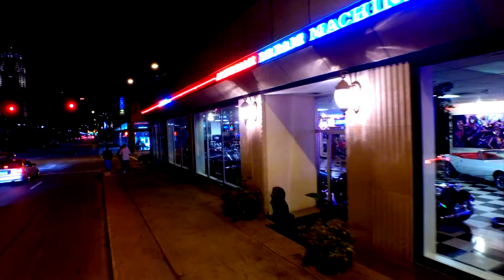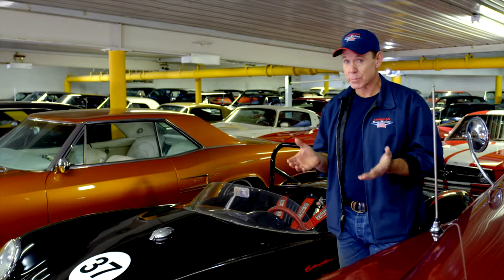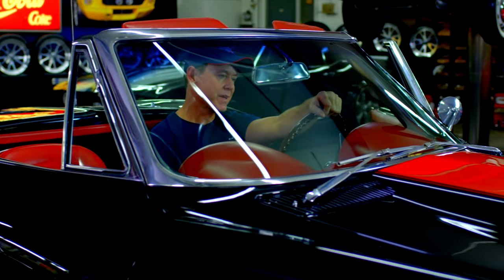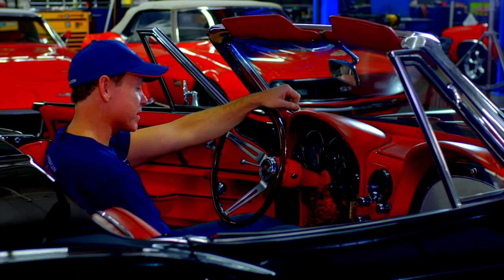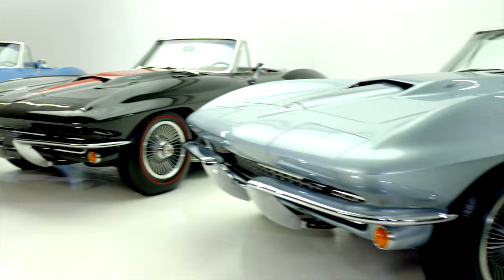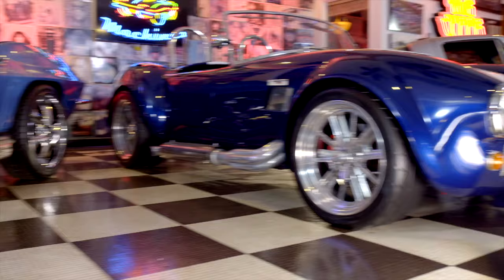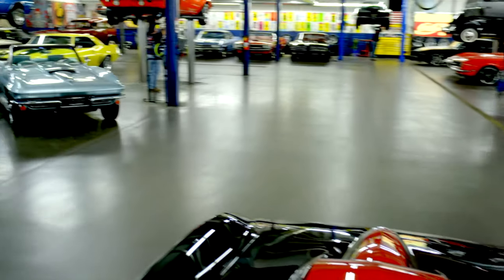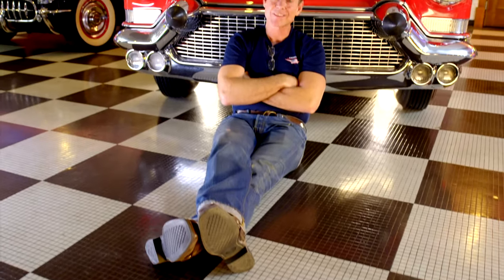1957 Chevrolet Suburban Panel Truck 4WD V8 - For Sale - Forest Green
Mean Green! 1957 4x4 Panel Truck, new paint, new chrome, freshly built 350, power steering, power disc brakes and a Bad Attitude. This Green Machine would make a great marketing vehicle for any company. The truck has recently undergone an extensive restoration with next to no miles on the build. The entire body has been professionally painted in a dark forest green. It looks black in the shop. New chrome grill and bumpers were added. The interior has also been redone is dark green with ivory accents and looks amazing. Freshly painted dash and new gauges and rhino lined floors, and nicely done green and white cargo area with original panel floors with patina. Under the hood reveals a show quality engine compartment with a freshly built 350 engine, power steering and power disc brakes. The undercarriage is solid as a tank and metal is intact from bumper to bumper. This radical rig is rolling an a great set of American Racing polished aluminum rims and new aggressive radial tires.